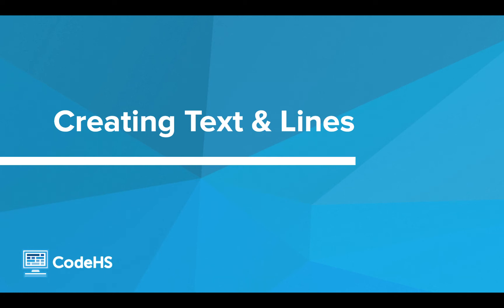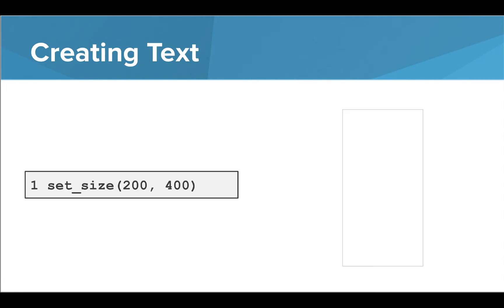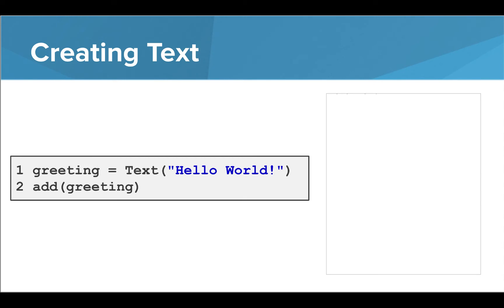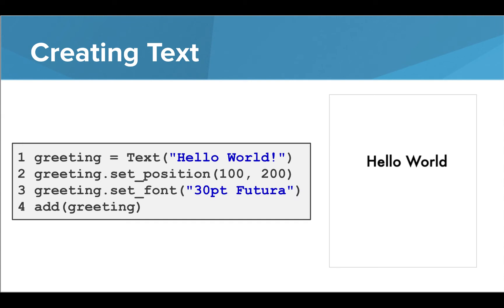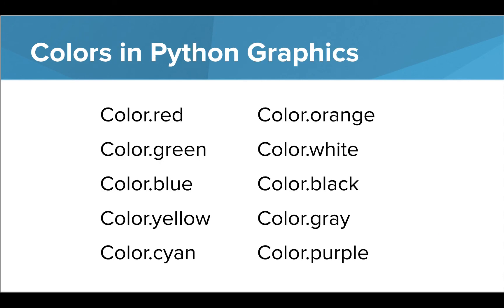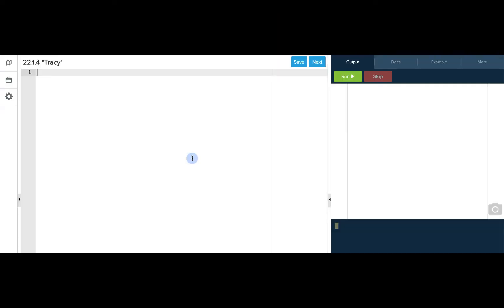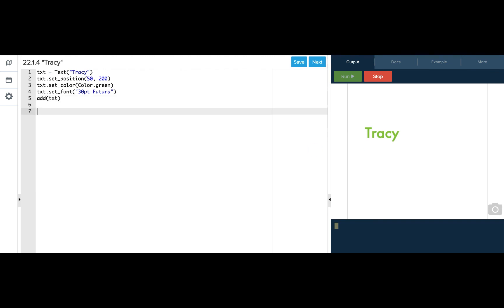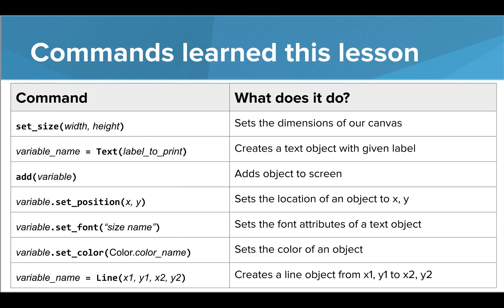Intro Python- Creating Text & Lines